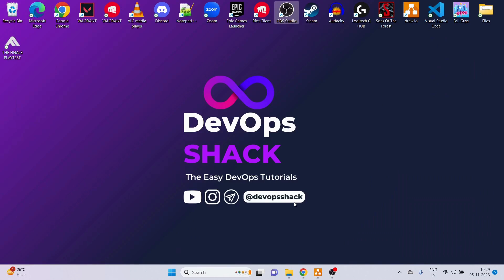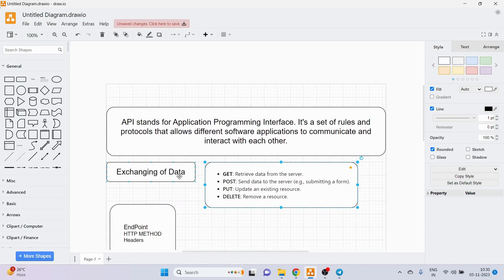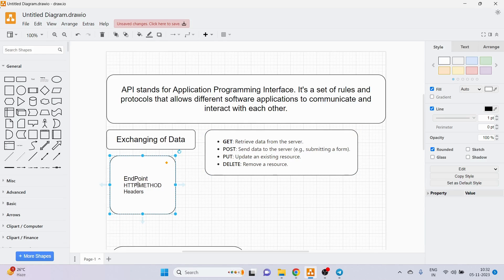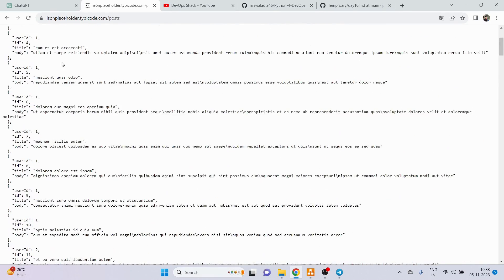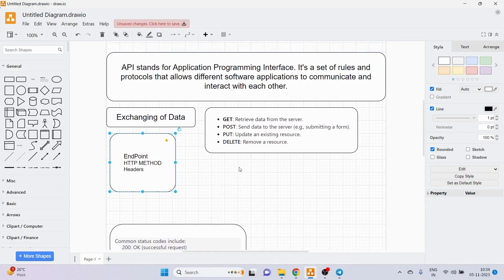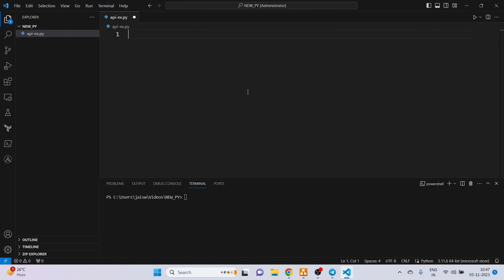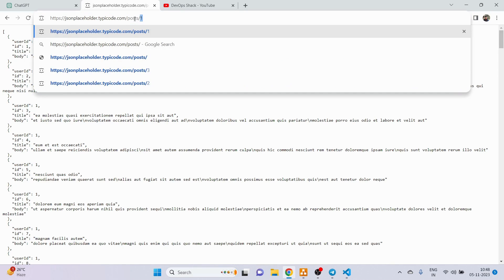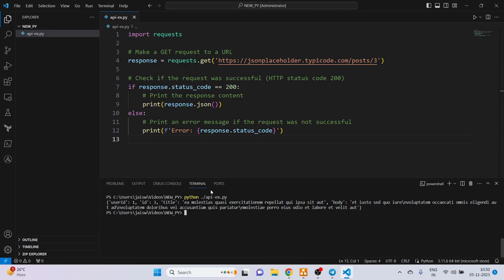Day-10 | Python Working With APIs | Python For DevOps